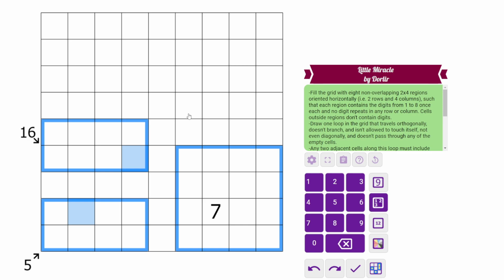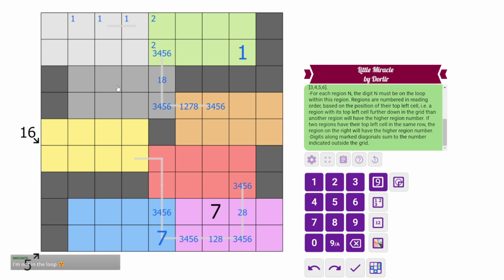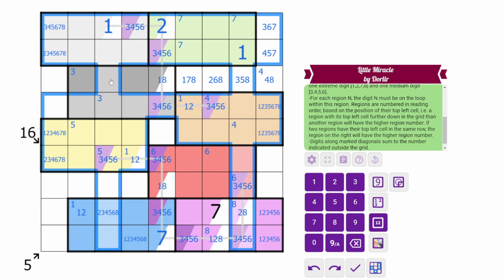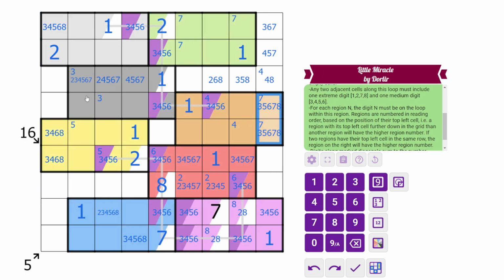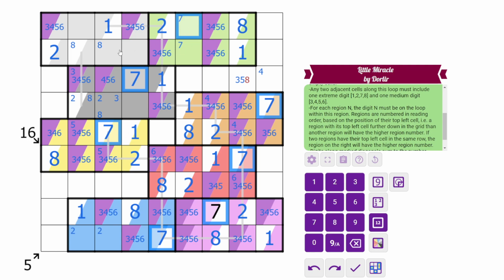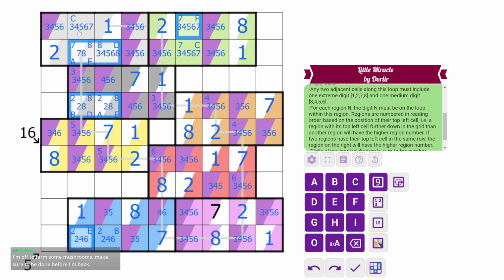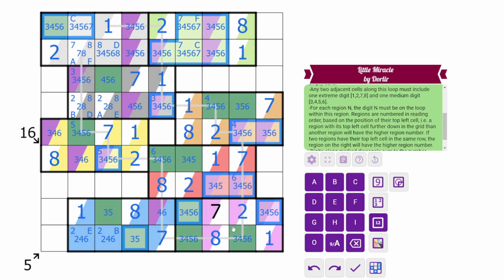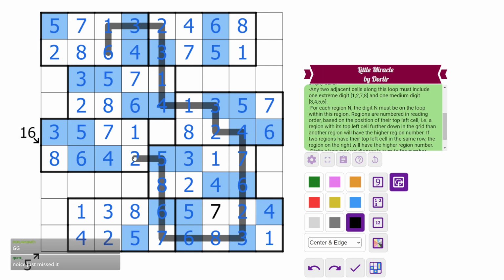Variant Sudoku Gamer (!sudokurules sheet in descriptions)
∞ !sudokurules ∞ ► 8 non-overlapping 2x4 regions w/ digits 1-8 (no repeats in regions/rows/columns)draw a loop which travels orthogonally, doesn't branch, doesn't touch itself (inc diagonally), doesn't enter empty cells.loop alternates between [1,2,7,8] and [3,4,5,6]in reading order, each region must have its digit on loop within it digits along marked diagonals sum to number indicated

∞‼►FOR MORE JORBS◄‼∞